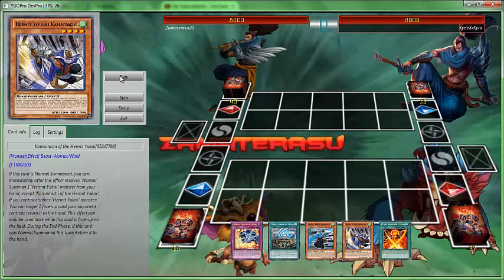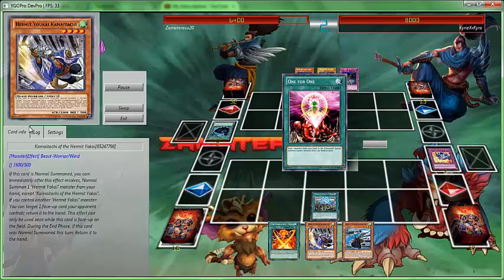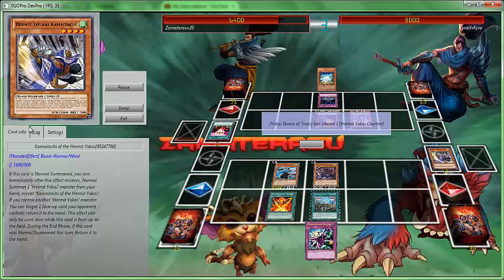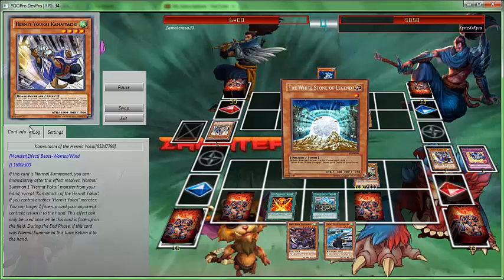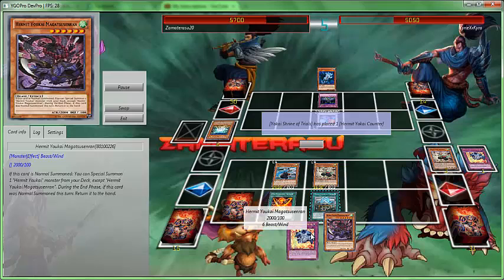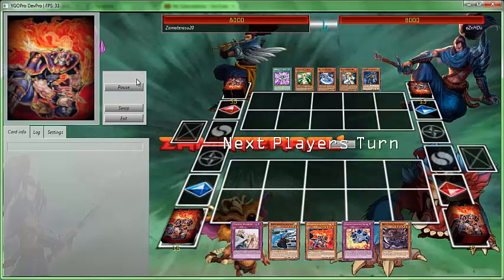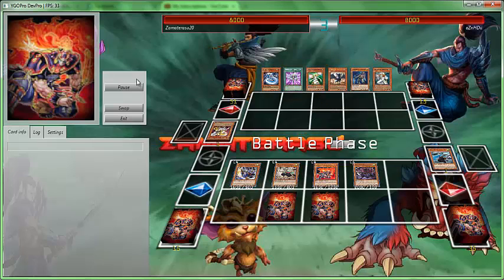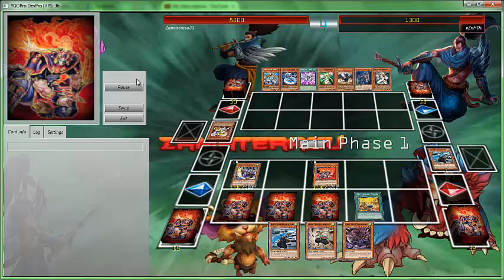Yosenju Gameplay #1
It may be a bit loud
Clan:Oblivion
League: Zamaterasu20
Dn:{Oblivion}Zamaterasu
DevPro:Zamaterasu
Sub to OblivionGaming that is the main channel of the clan